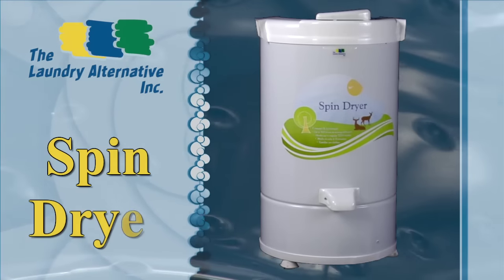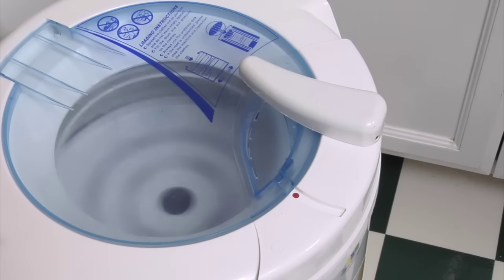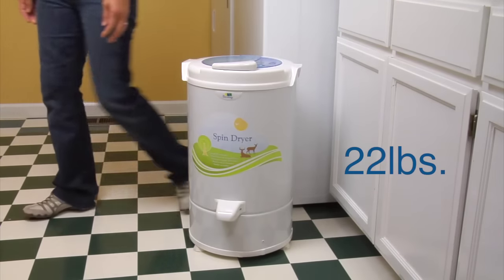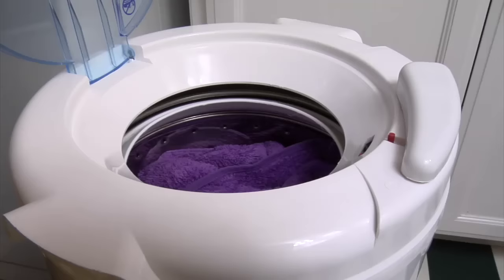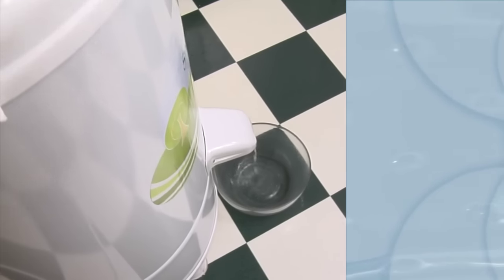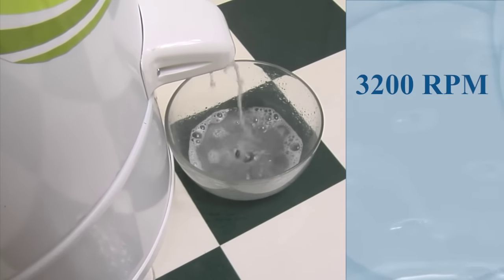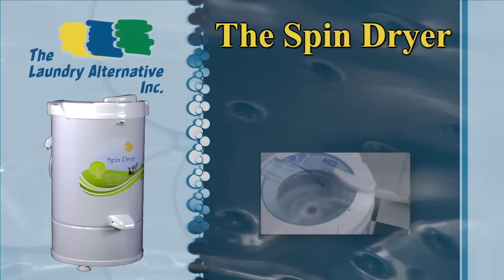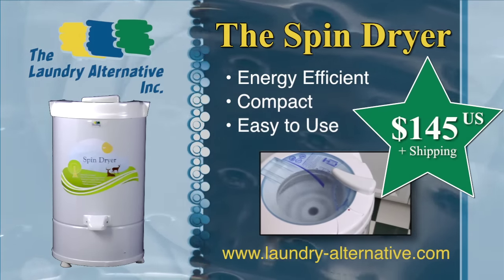The Laundry Alternative Spin Dryer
Spin dryer is 100 times as energy efficient as a conventional clothes dryer, gentler on the clothes, compact, lightweight and no hookup required.